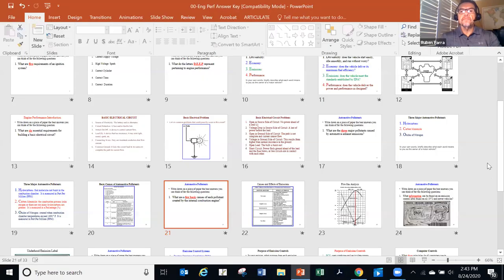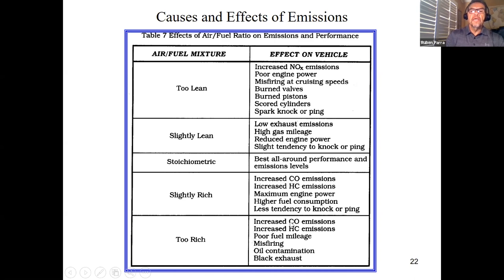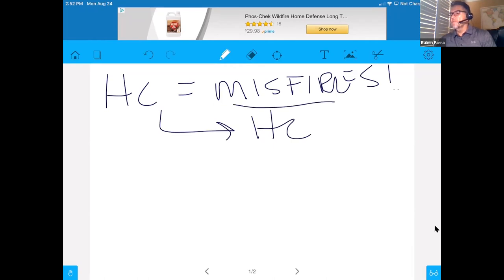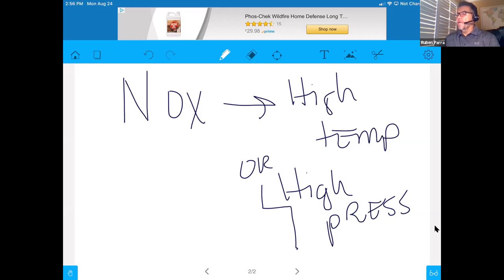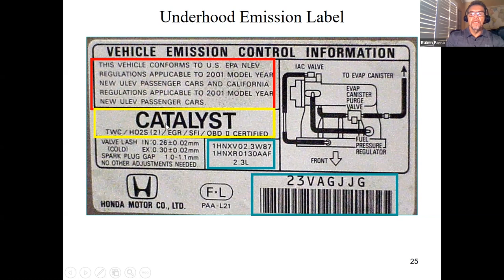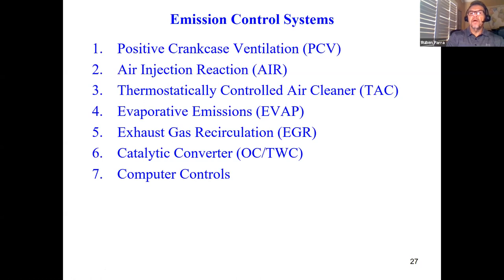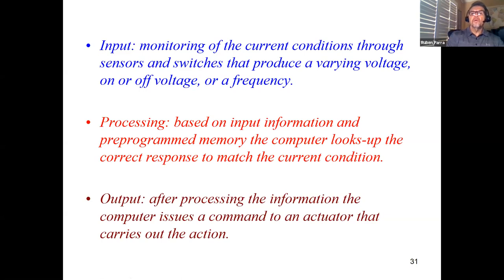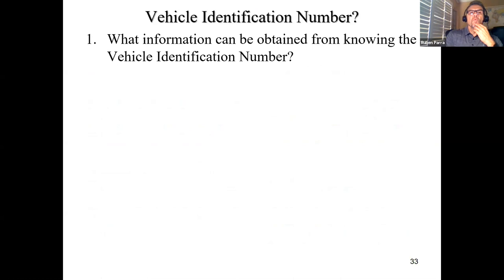Zoom EP Overview3